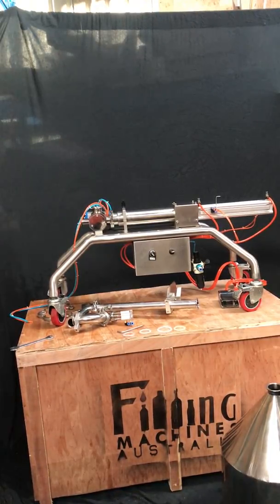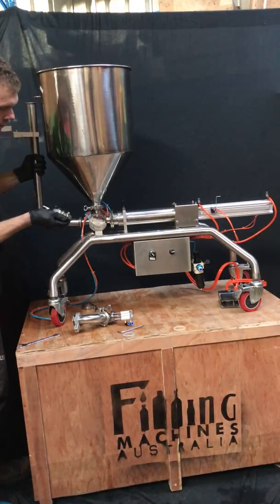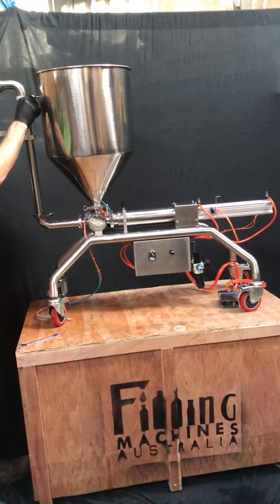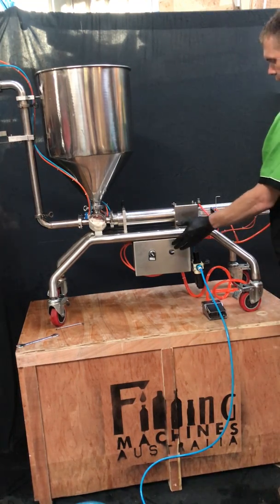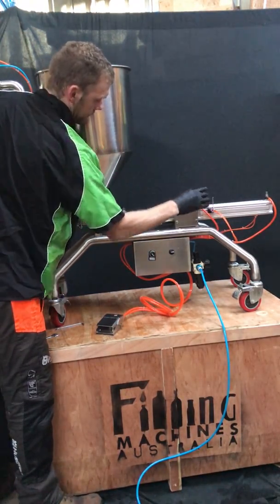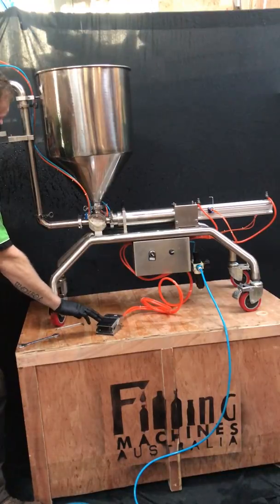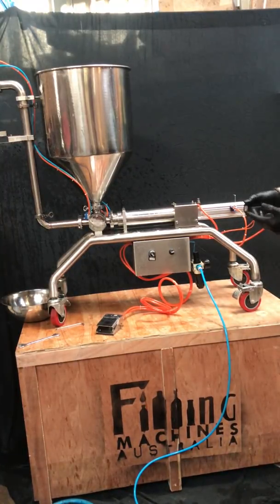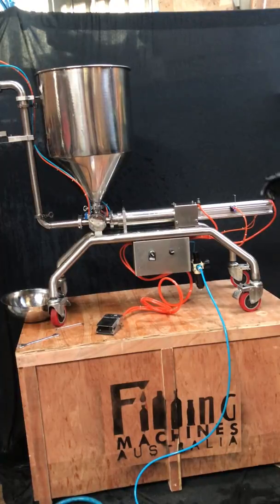1 litre filling machine